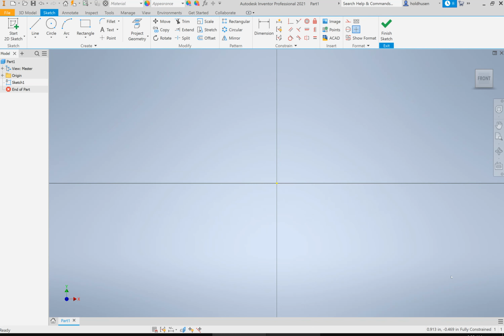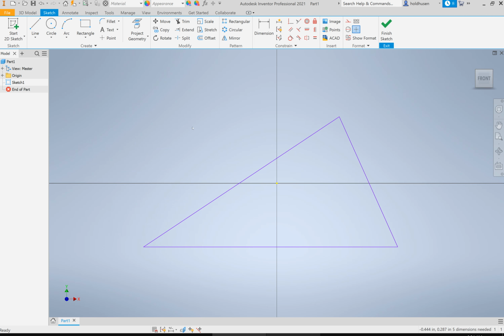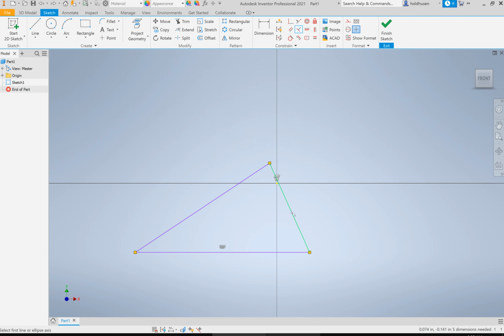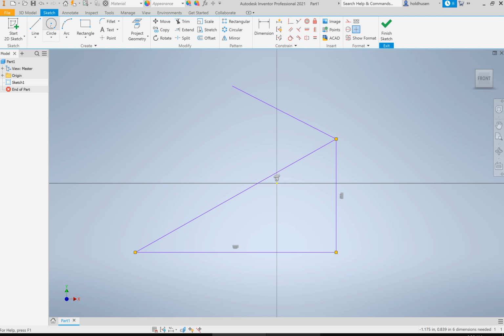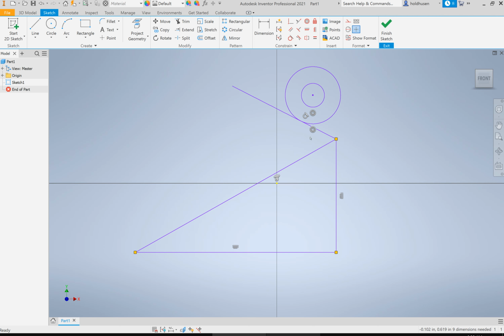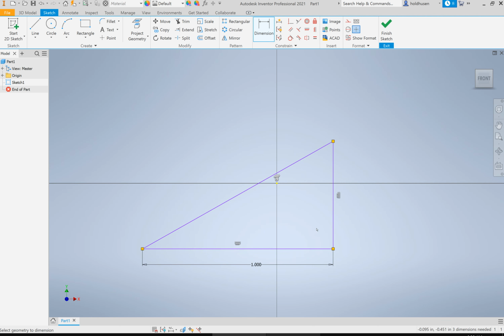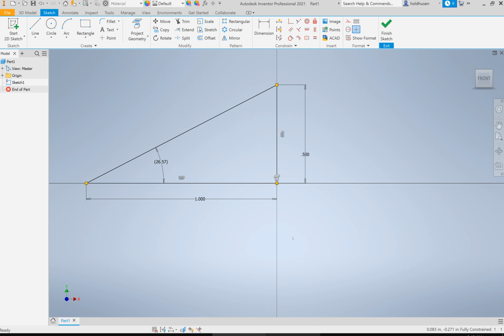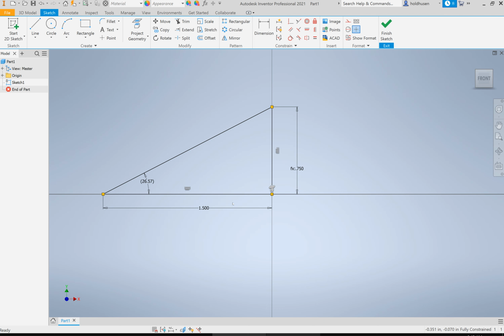Inventor - Chapter 10 - Parametric Constraints